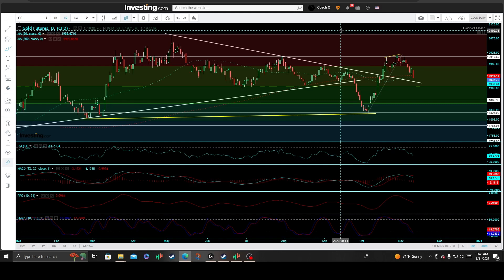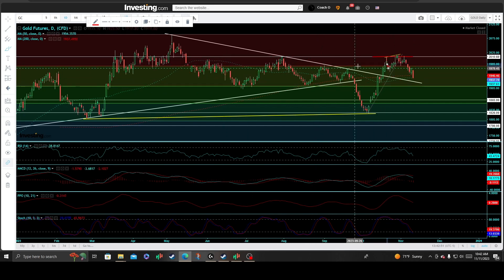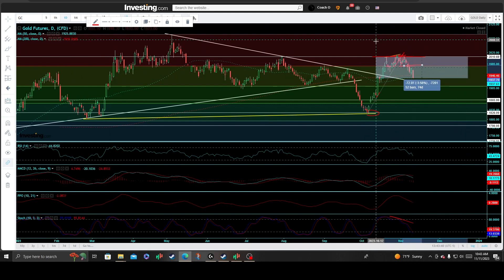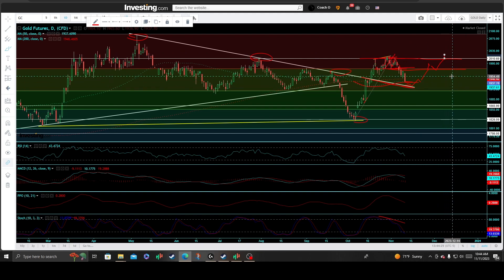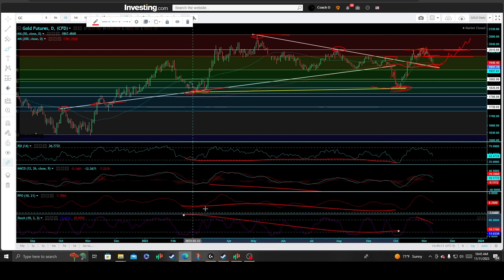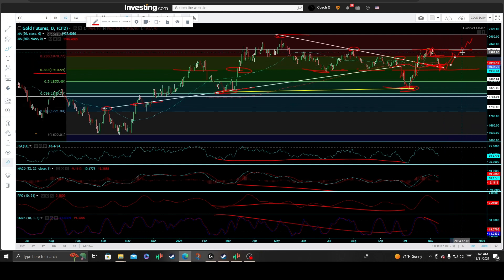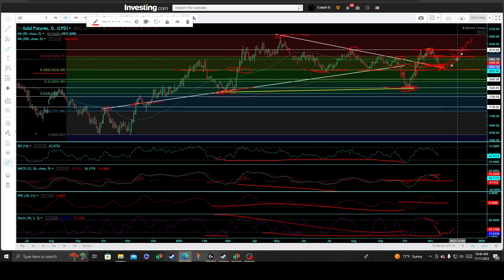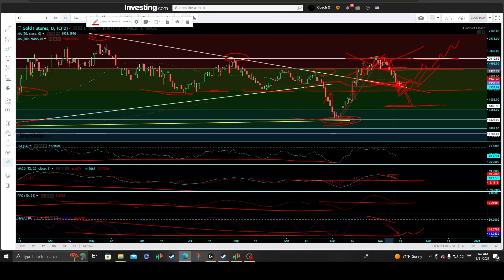Gold Futures: A Comprehensive Technical Analysis Guide.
Gold Futures Technical Analysis and price prediction targets.